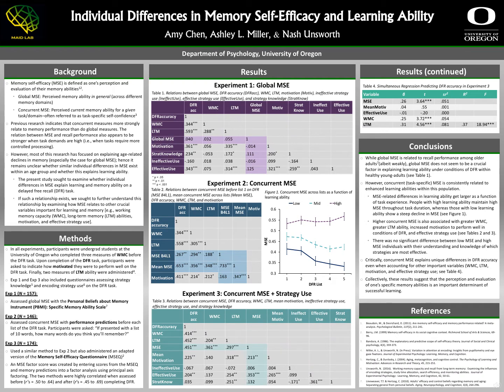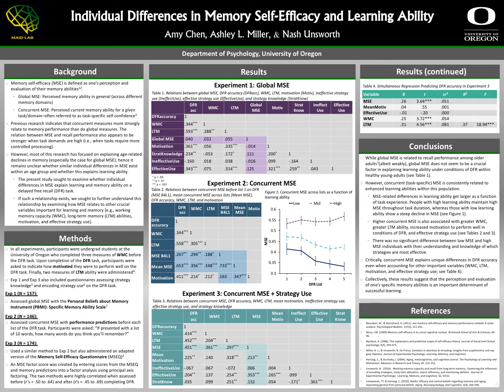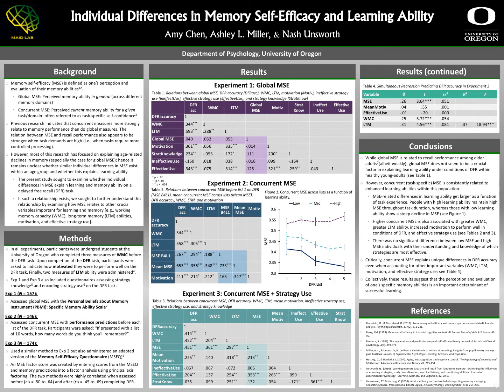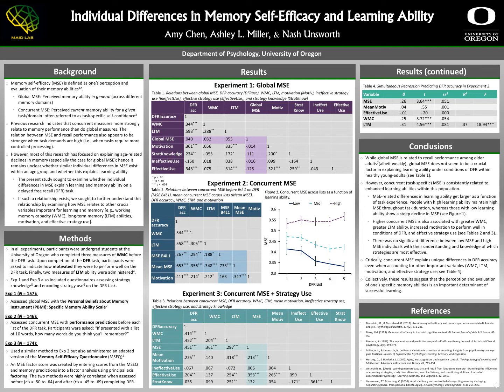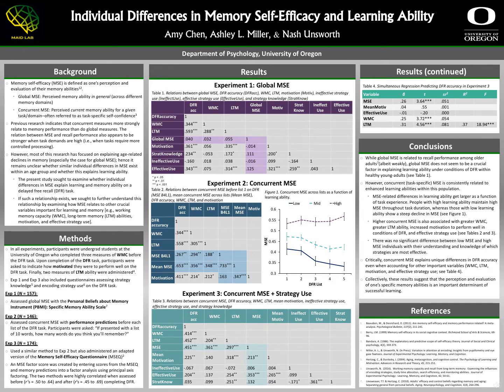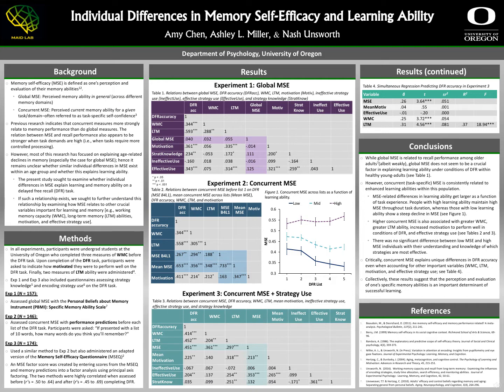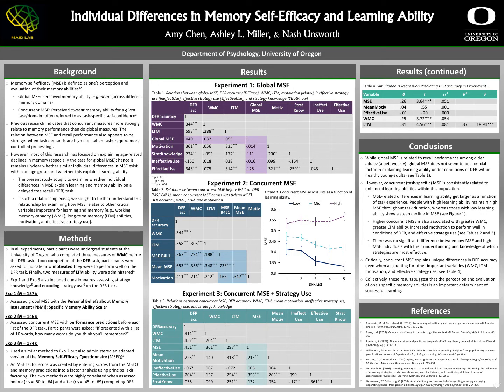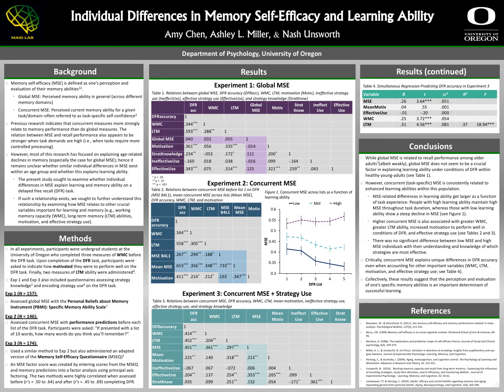2020 Individual differences in memory self-efficacy and learning ability By Amy Chen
Presented by - Amy Chen
2020 Psychology Poster Award Recipient
Memory self-efficacy (MSE) is one’s evaluation of their memory abilities, which can be broken down into concurrent and global estimates. Concurrent MSE refers to perceived, current memory ability for a specific task, whereas global MSE refers to one’s perceived memory ability more generally, across various memory domains. The present study sought to extend prior work by examining how variation in MSE relates to learning ability on a delayed free recall (DFR) task. In three experiments, participants completed a DFR task, measures of working memory capacity (WMC), long-term memory (LTM) ability, and motivation. Experiment 1 measured global MSE (Lineweaver & Hertzog, 2010) upon completion of the DFR task. Experiment 2 measured concurrent MSE by asking participants to predict how many words they could remember for each list on the DFR task. Experiment 3 used a similar method as Experiment 2 but also administered a more standard concurrent MSE questionnaire (Berry, 1999). Encoding strategy use on the DFR task was also measured. Results revealed global MSE was unrelated to learning ability. Concurrent MSE, however, was consistently associated with learning ability. Those who believed they were capable of remembering more items displayed better DFR accuracy. These individuals also had higher WMC, higher LTM ability, increased motivation, and used more effective encoding strategies. Critically, concurrent MSE continued to explain unique variance in DFR accuracy even when accounting for WMC, LTM, motivation, and effective strategy use. Collectively, these results suggest that one’s evaluation of their specific memory abilities is a critical component of successful learning.